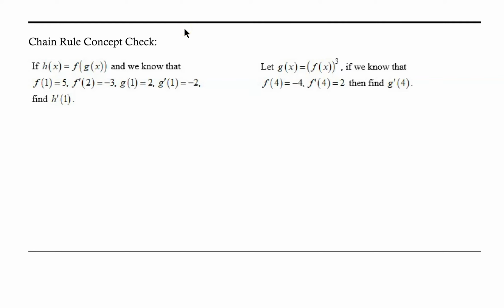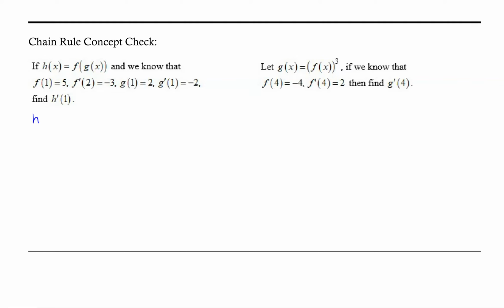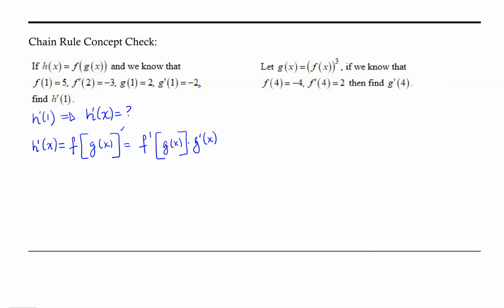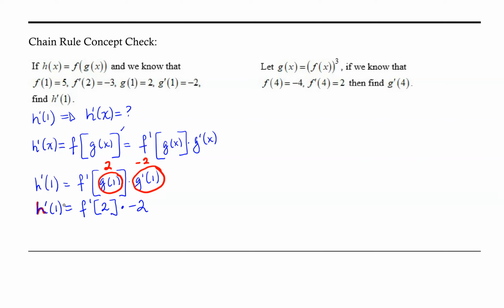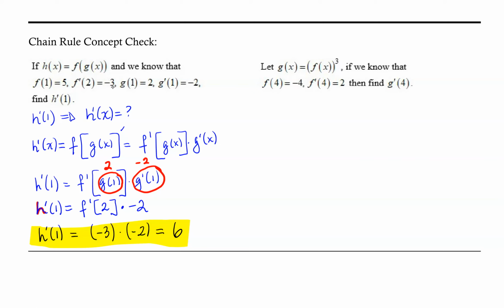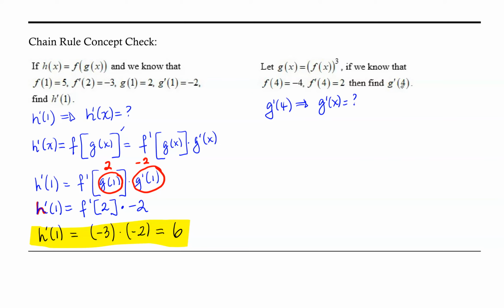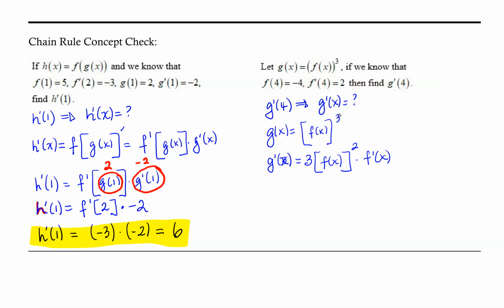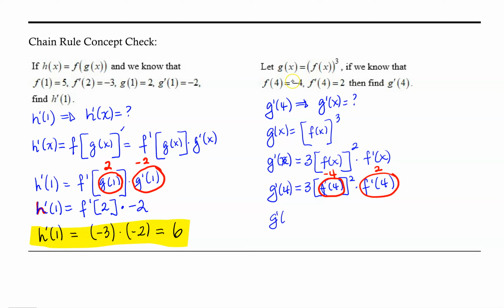Concept Check for the Chain Rule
This video contains two examples that provide a concept check on how to apply the Chain Rule.